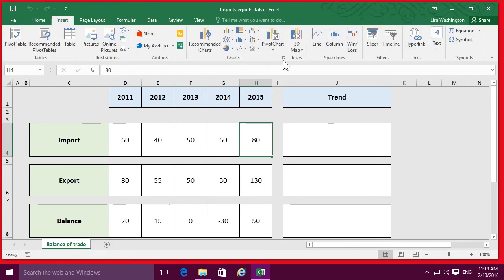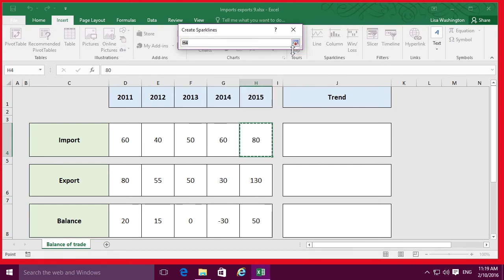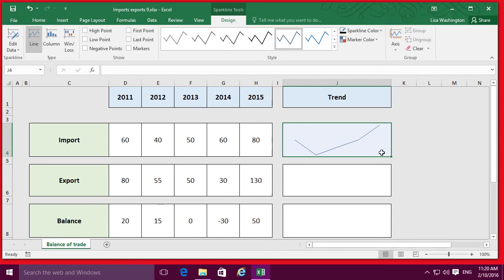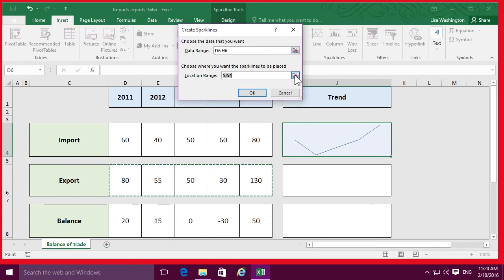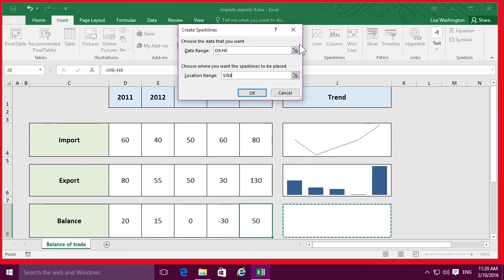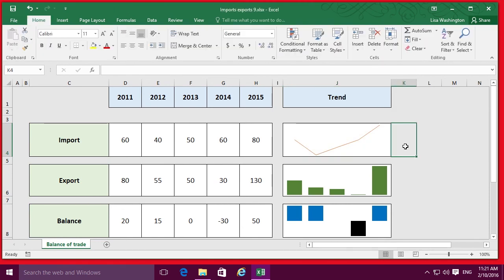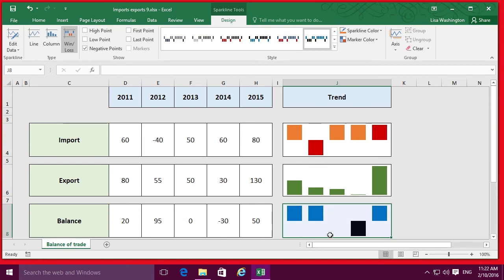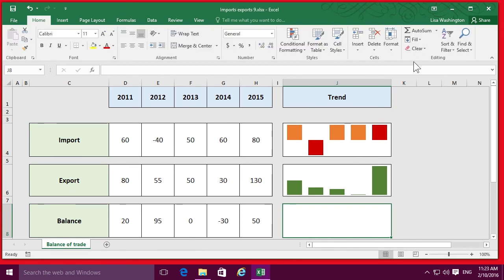Inserting trendlines in MS Office Excel 2016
Trendlines can help you tell a story with your data and stand out in your organization. Skillsoft’s Micosoft Office Excel 2016 training can help you master
Excel and rise to the top.